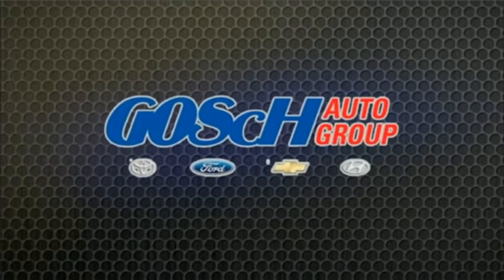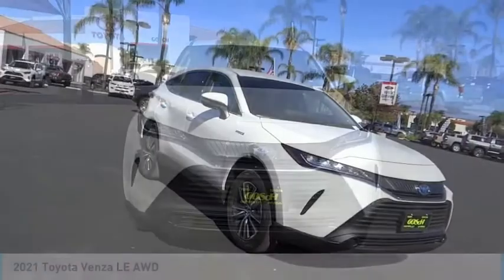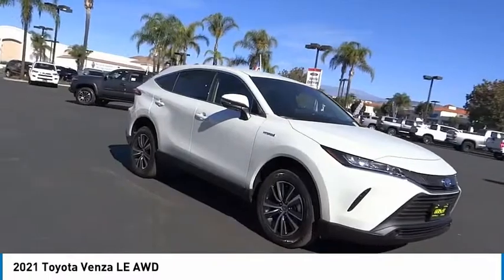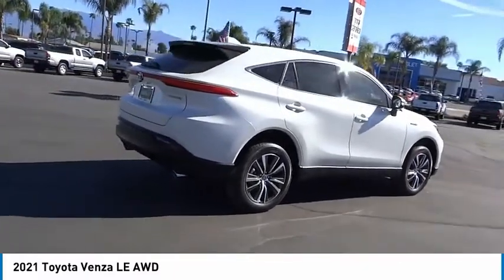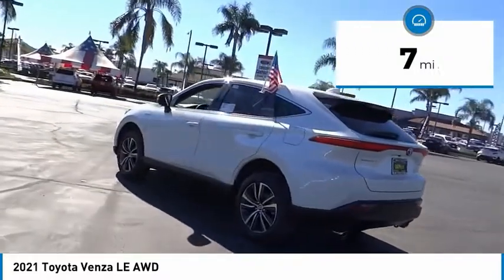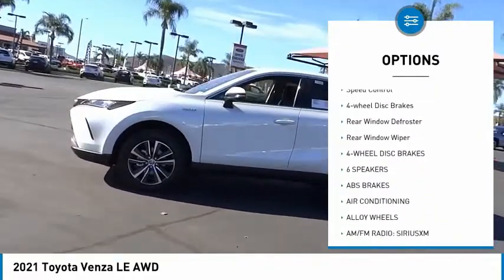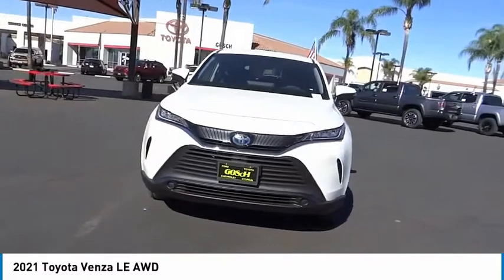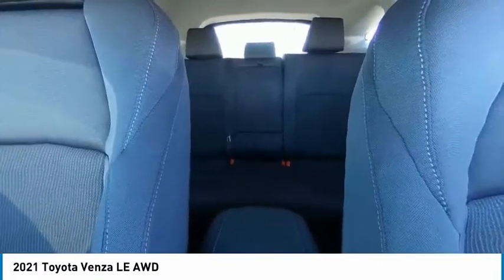2021 Toyota Venza HEMET BEAUMONT MENIFEE PERRIS LAKE ELSINORE MURRIETA T212378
2021 Toyota Venza LE AWD

Gosch Toyota
350 Carriage Circle

GOSCH TOYOTA SCION PROUDLY SERVING HEMET, BEAUMONT, MENIFEE, PERRIS, LAKE ELSINORE, MURRIETA, AND SURROUNDING SOUTHERN CALIFORNIA LOCATIONS. THIS WHITE 2021 Toyota VENZA IS EQUIPPED WITH A Engine: 2.5L DOHC 16V 4-Cylinder -inc: Variable Valve Timing-intelligent system by Electric motor (VVT-iE) on the intake camshaf, TRANSMISSION, AND RECEIVES AN ESTIMATED 40 City/37 Hwy MPG. GOSCH TOYOTA SCION 450 CARRIAGE CIRCLE HEMET CA 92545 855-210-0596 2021 Toyota VENZA LE AWD Stock #: 8-T212378 | VIN: JTEAAAAH8MJ079859 | 2021 Toyota Venza LE AWD POWER WINDOWS ALLOY WHEELS AIR CONDITIONING Gosch Toyota Scion